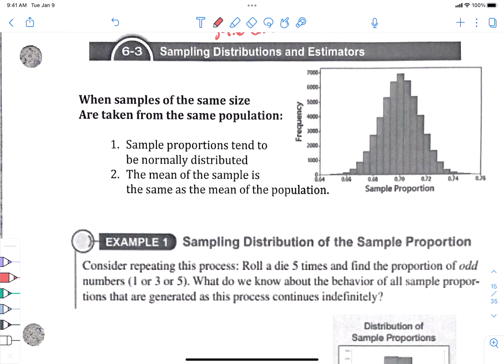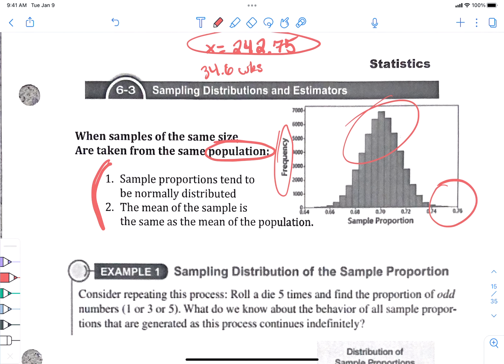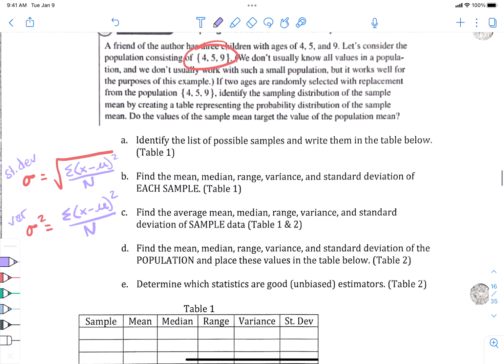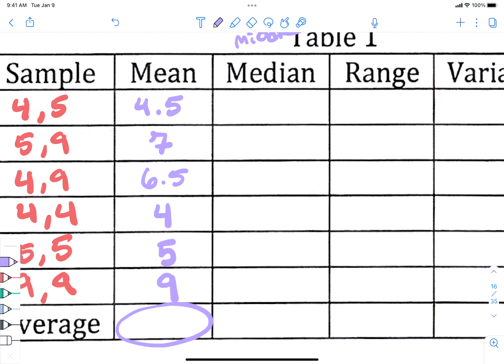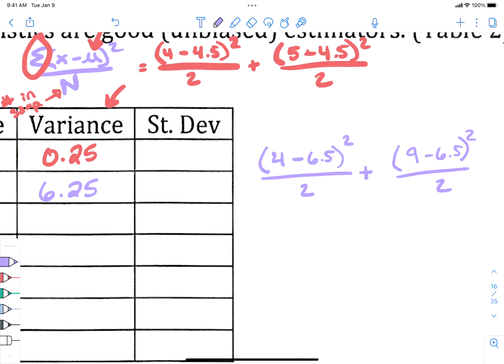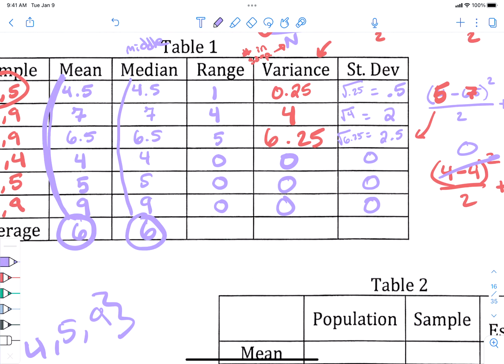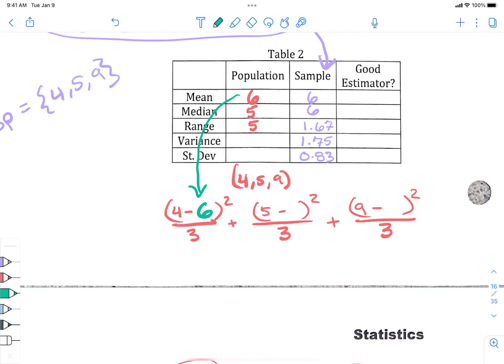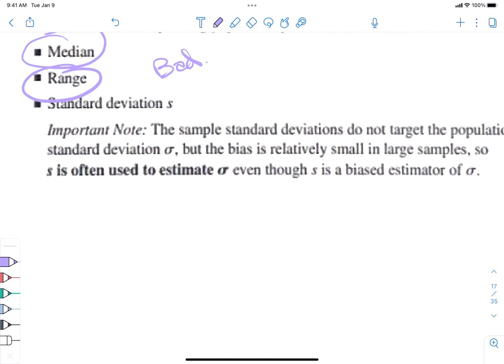Stats 6 3